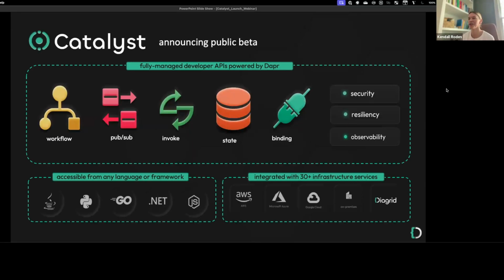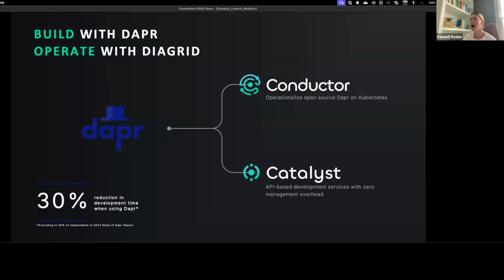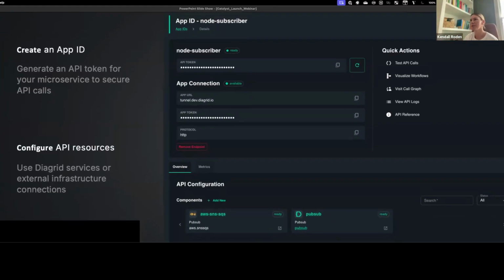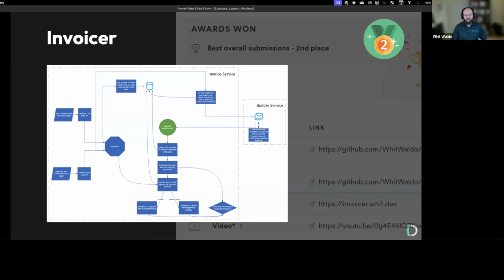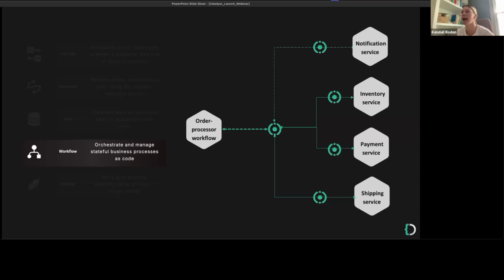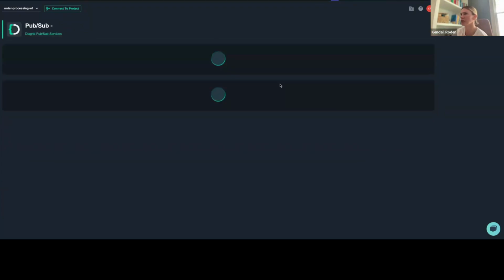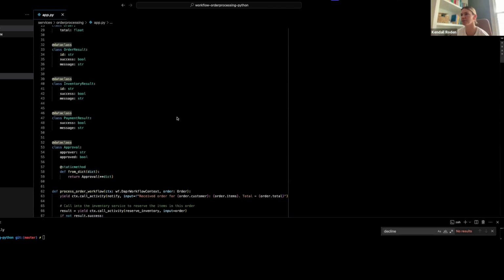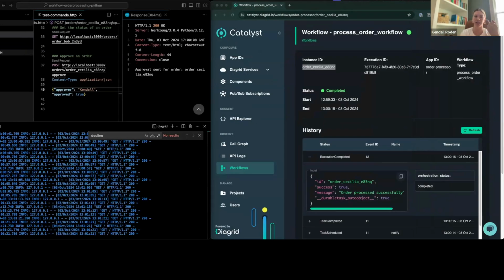Unleashing Innovation with Diagrid Catalyst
Join Catalyst Product Manager Kendall Roden for a demonstration of Diagrid Catalyst, a developer API platform that works with your existing code and infrastructure.

She demonstrates how Catalyst helps with the seamless development and deployment of distributed applications with live examples from this summer's Catalyst Hackathon with AWS.

Catalyst enables faster time to market by providing unified APIs for pub/sub, workflow, and more!